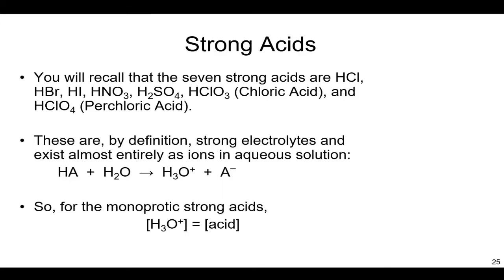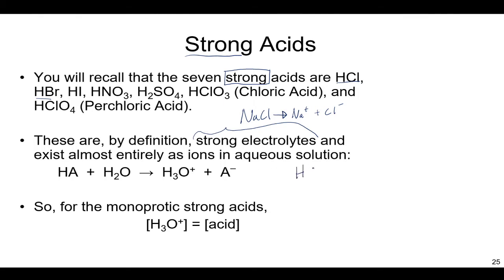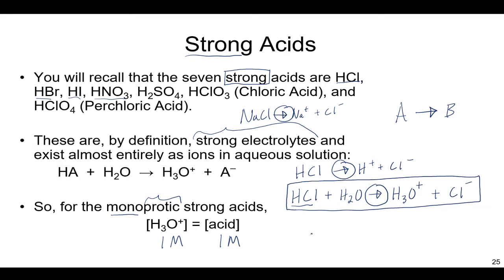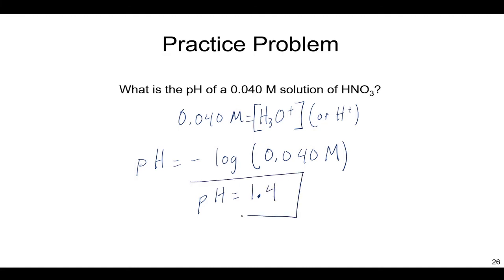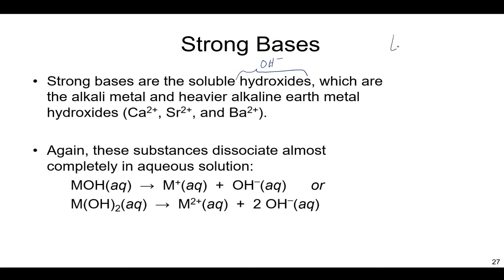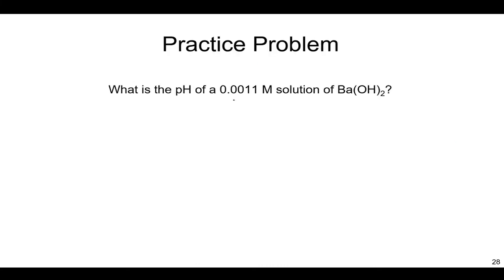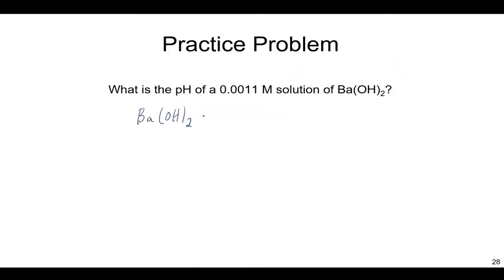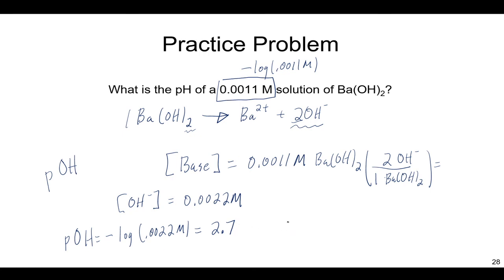Strong Acids and Strong Bases Calculations For General Chemistry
In this lecture video for General Chemistry, I introduce the concepts of strong acids and strong bases. I also present multiple practice problems that show how to calculate pH or pOH for these types of solutions.